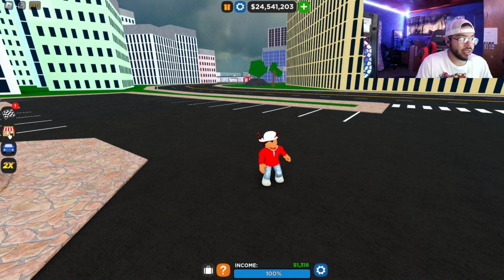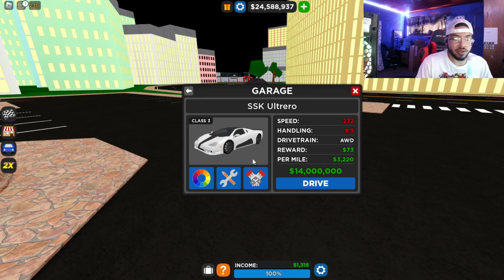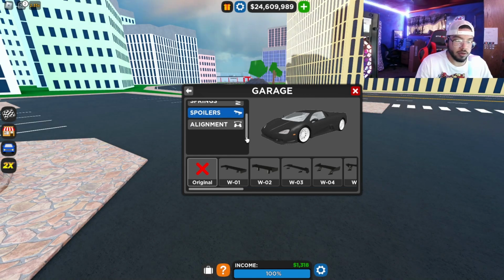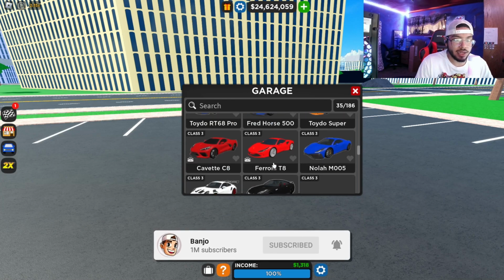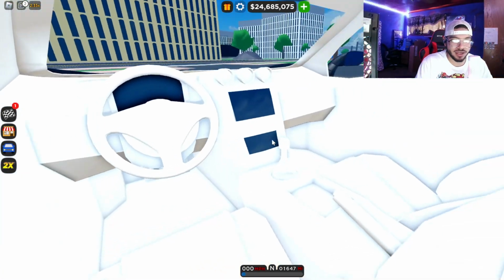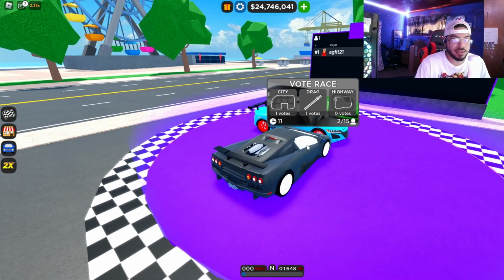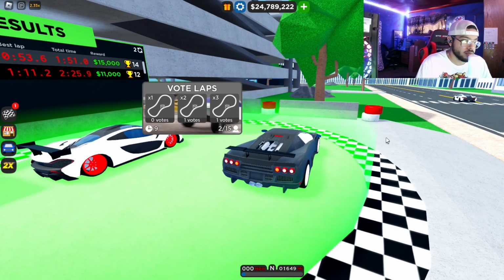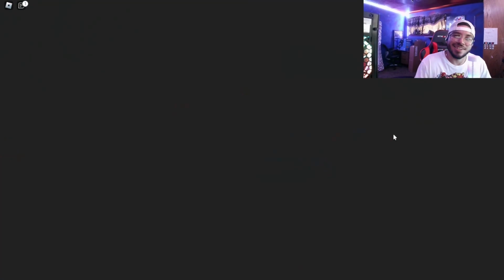THIS NEW LIMITED TIME CAR IN CDT HAS INSANE HANDLING!!!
What is up Everyone it's the one and only you already know who it is, it's your Boi BANNNJOOOOOOO!!!

We are Back with another ROBLOX VIDEO!!!